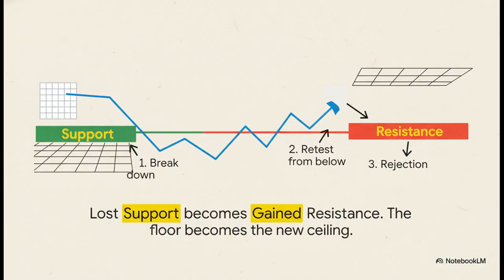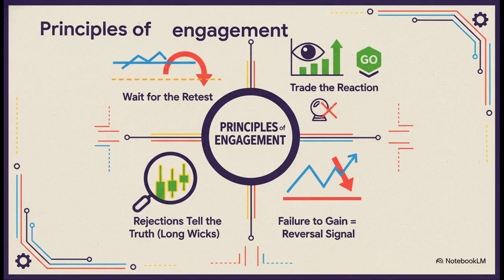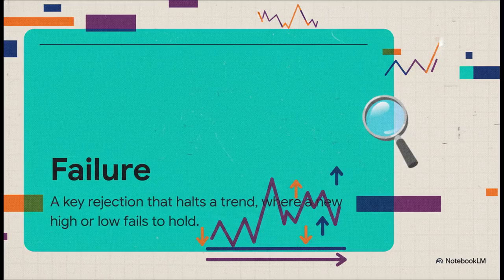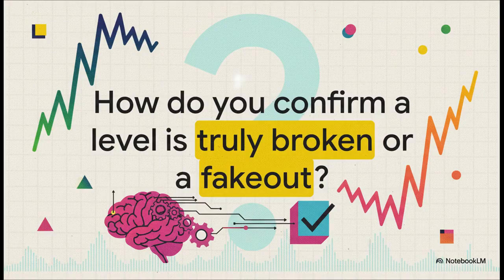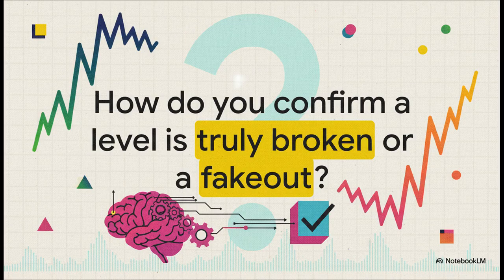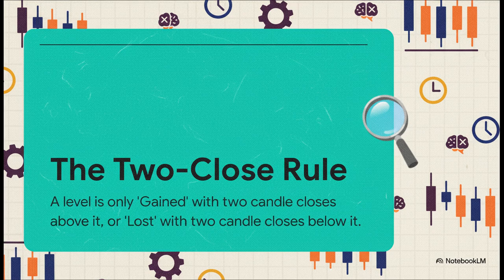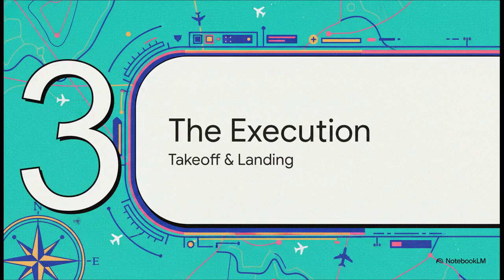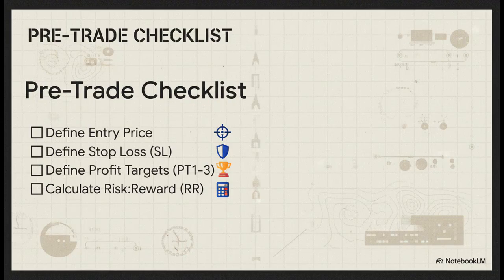PA Trading System Briefing